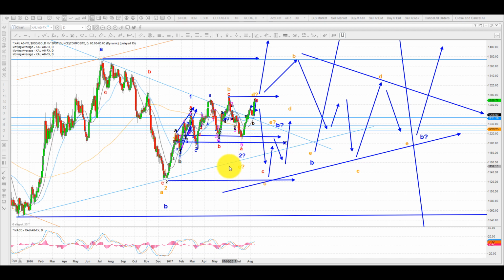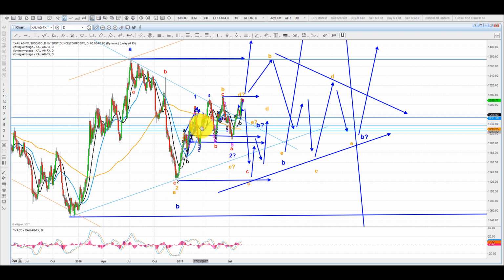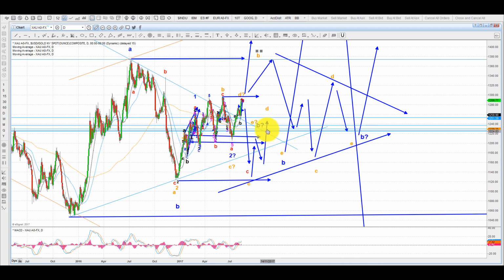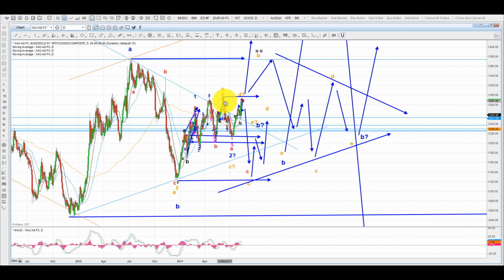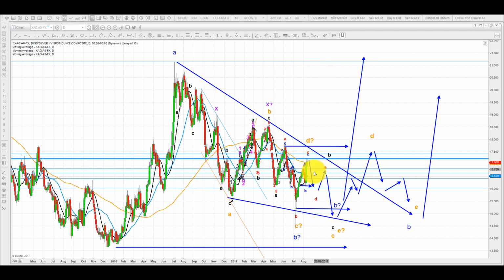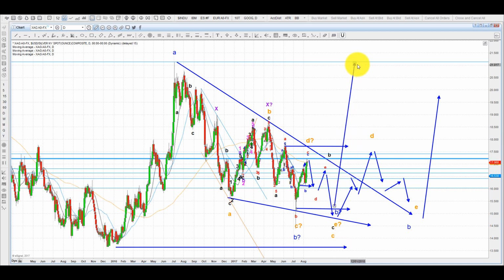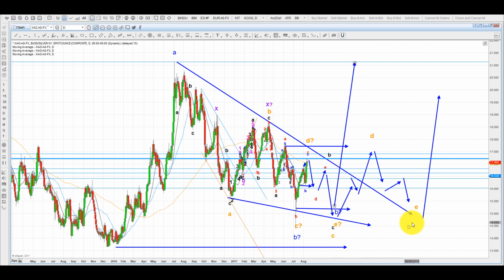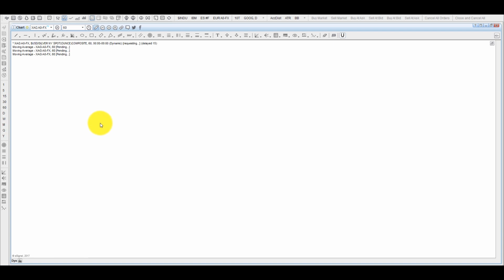Elliott Wave Analysis of Gold & Silver as of 12th August 2017